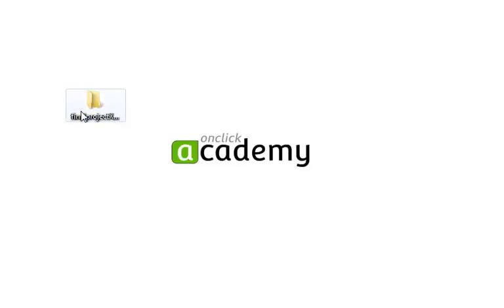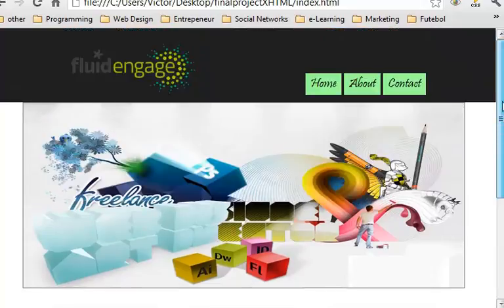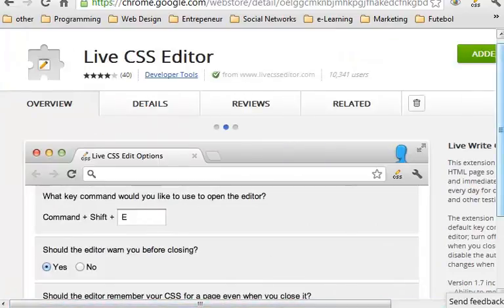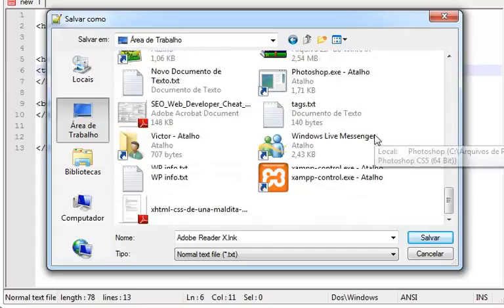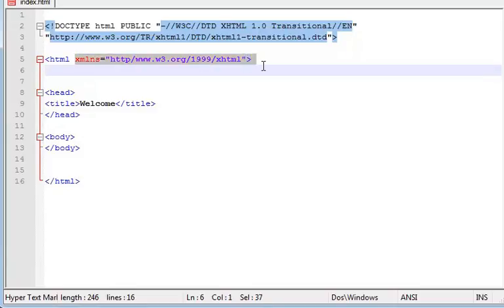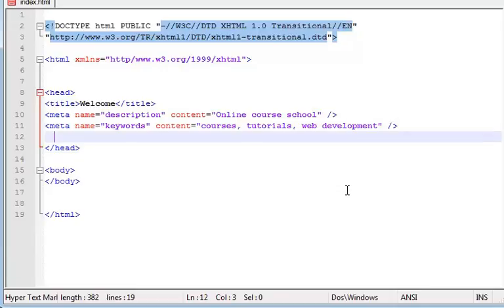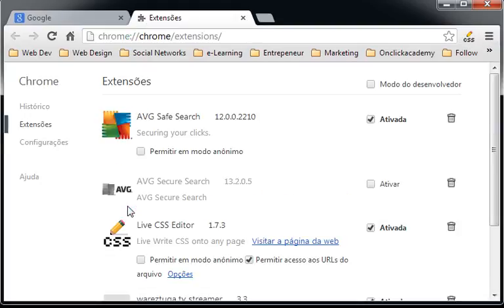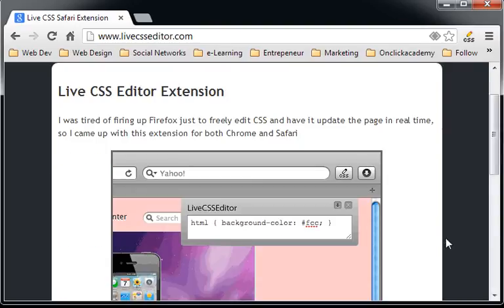031 Final Project Creating a Simple Website from Scratch 17